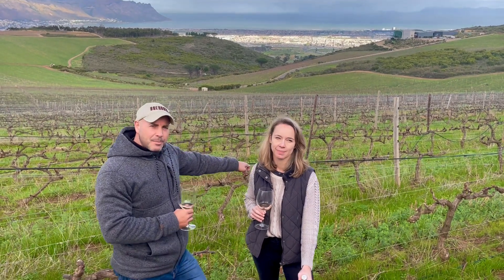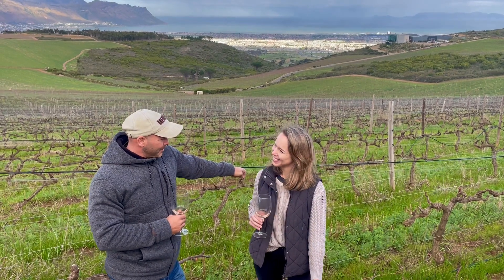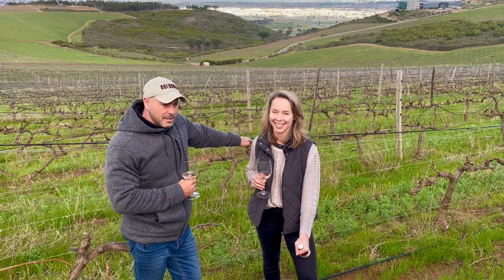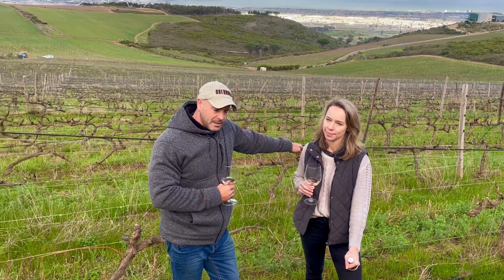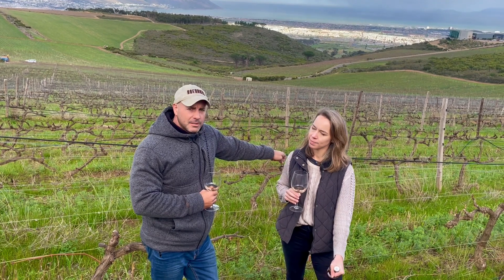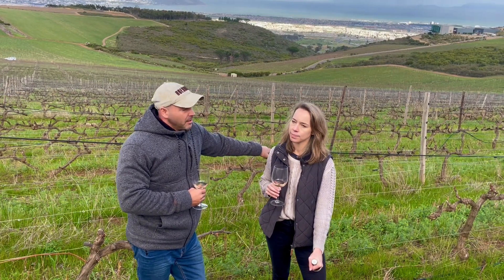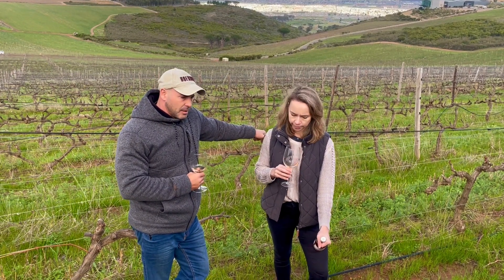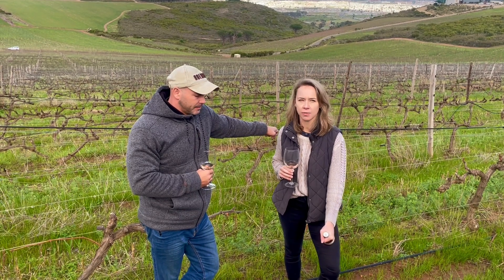“A year for the reds!” | Waterkloof Harvest Report 2022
“A year for the reds!”

Cellar Master Nadia Langenegger and Farm Manager Christiaan Loots share Waterkloof's 2022 harvest report, over a glass of our first bottling of the vintage - the Circumstance Cape Coral Mourvèdre Rosé 2022.